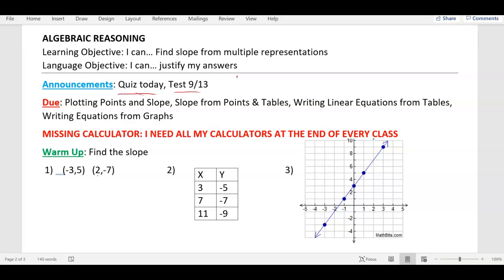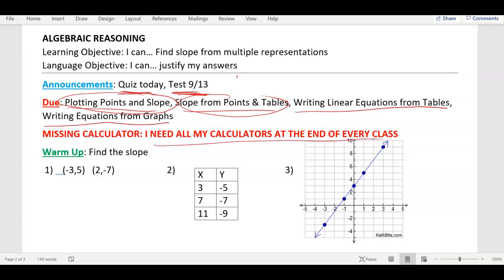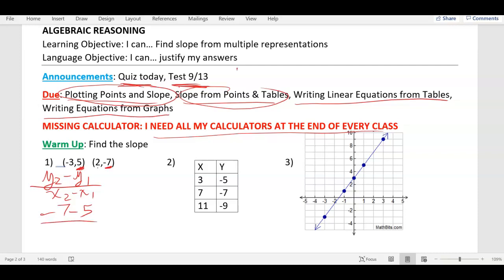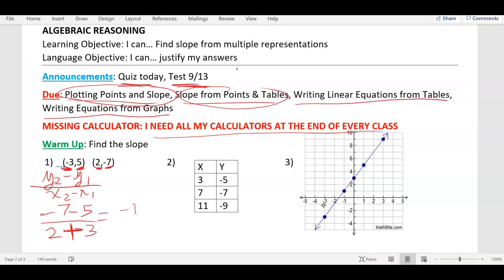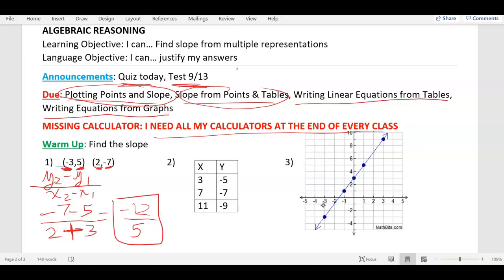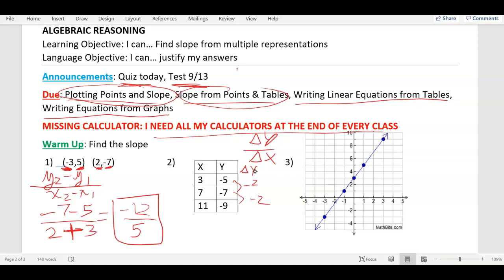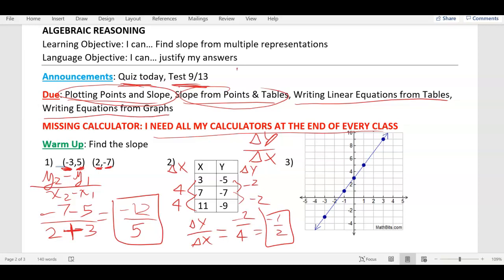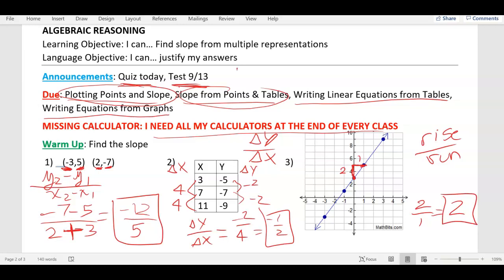9/2/21 AR Warm Up, Quiz Slope